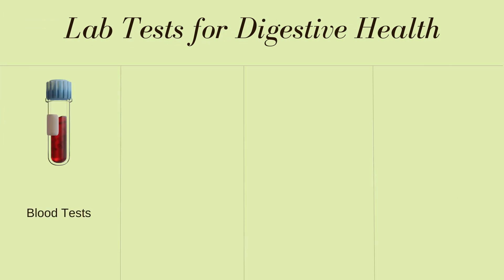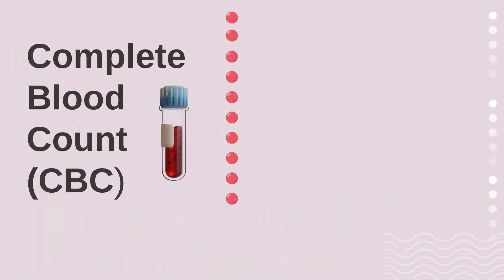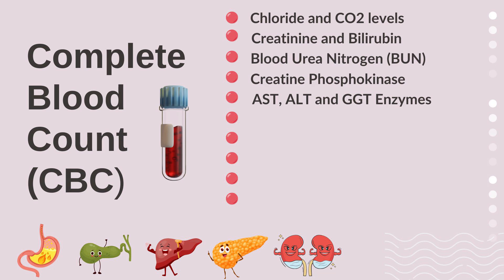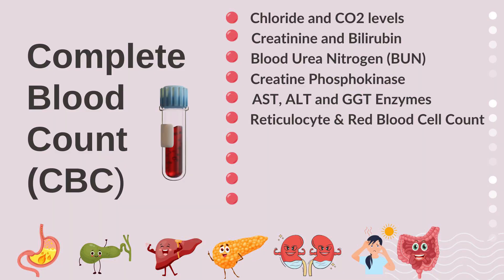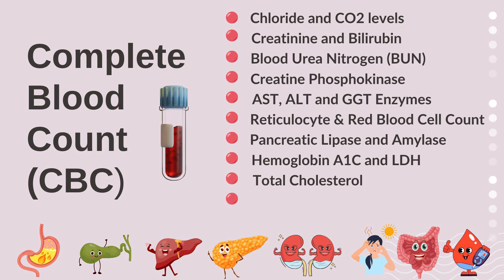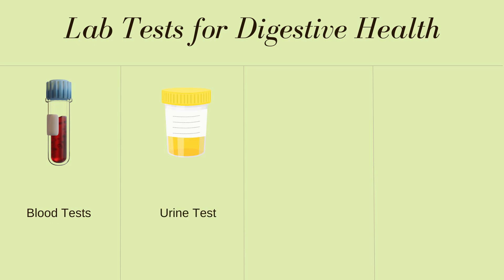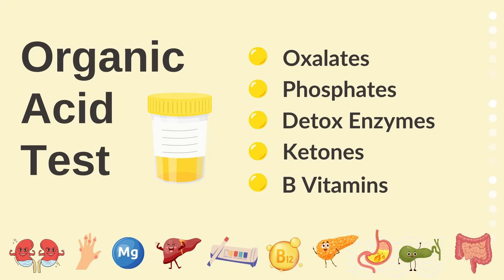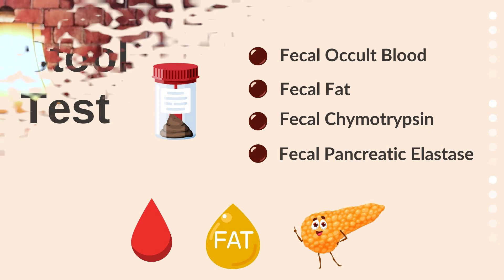Your Digestive Health: Know Your Lab Tests for Digestive Problems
Your Digestive Health: Know Your Lab Tests

00:00 Intro
02:21 Blood Tests for Digestive Problems
06:12 Urine Tests for Digestive Problems
08:46 Hair Tests for Digestive Problems
09:09 Stool Tests for Digestive Problems

Dr. Michael Pierce has 30 years of clinical experience in chiropractic neurology and metabolism and uses clinical and laboratory science-based reasoning wherever it is possible to provide safe and effective wellness and lifestyle changes in his practice for those suffering chronic pain or illness.
Dr. Michael Pierce is a trained Chef and a board certified in neurology by the American Chiropractic Neurology Board, which is the sole specialty board in neurology recognized by the American Chiropractic Association (ACA). The ACNB’s Diplomate program has achieved accreditation by the National Commission for Certifying Agencies (NCCA). Chiropractic as a discipline is endorsed by the US Department of Education, by the Department of Health and Human Services, is applied by the US military, and research is partially funded by the National Institutes of Health. The opinions presented here are not necessarily the opinions of any of these organizations.
1. Neurofeedback practitioners from BCIA.org
2. Chiropractic neurologists from ACNB.org